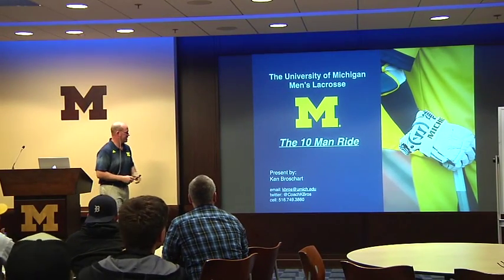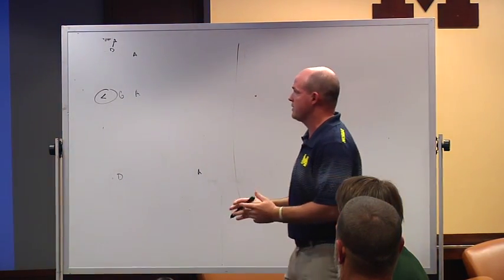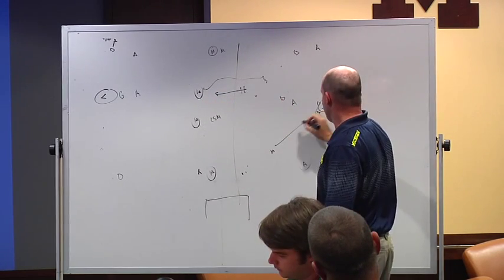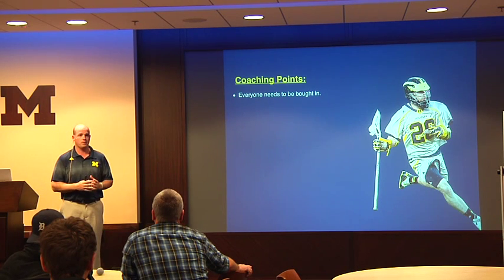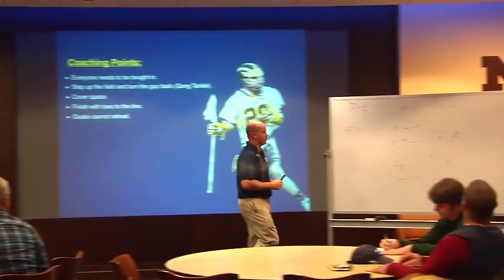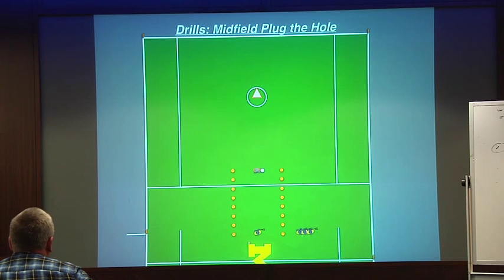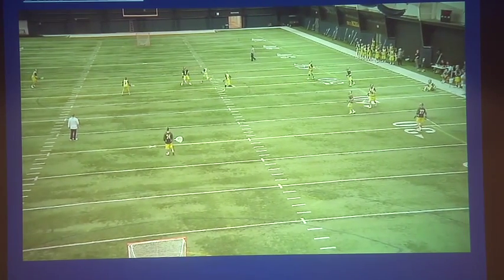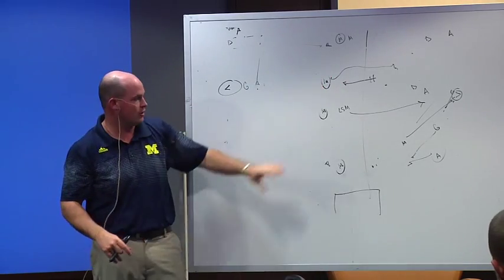Coaches Clinic #1 - The 10 Man Ride with Coach Broschart